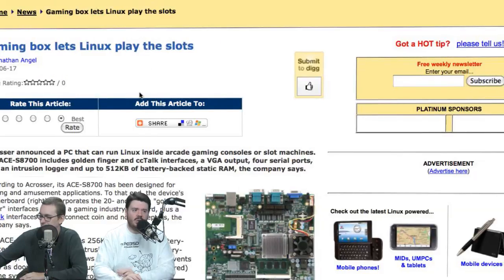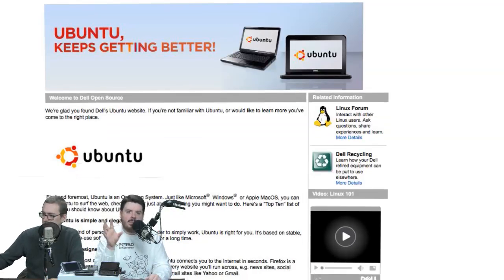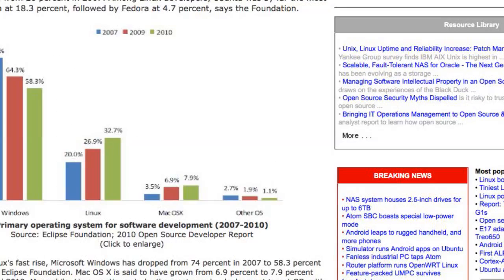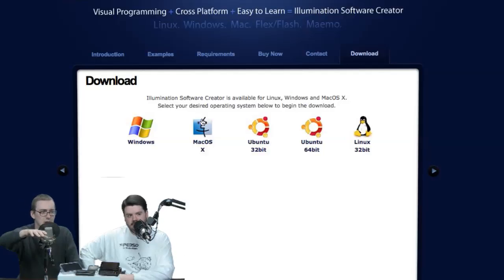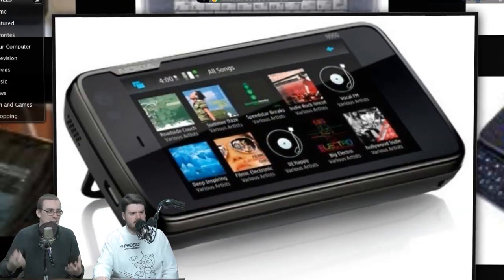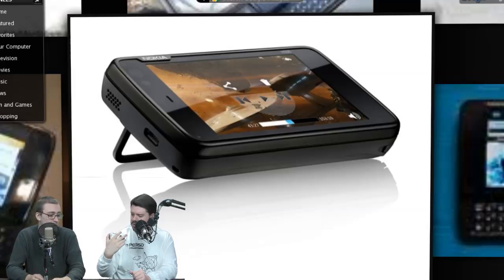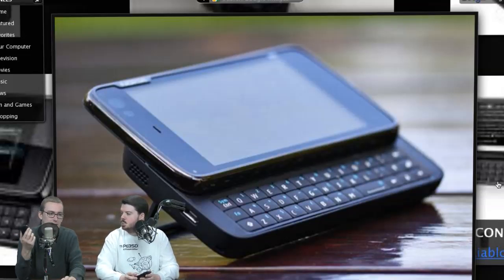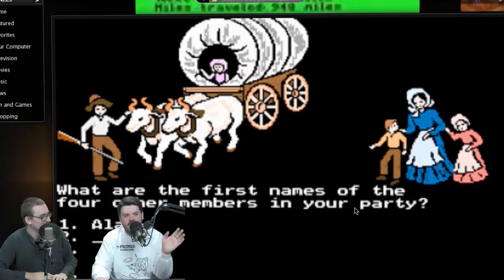Nokia N900 Review | Linux Action Show! s12e06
It's our EPIC review of the Nokia N900, and we see how it stacks up against four other hand held gadgets! Straight from the headlines: Dell shines their love on Linux... Wait.. Well, kinda.. We give you the details! YouTube wants to rock your "home movies" with their new HTML5 video editor, we share our thoughts on what this means for Desktop Linux!